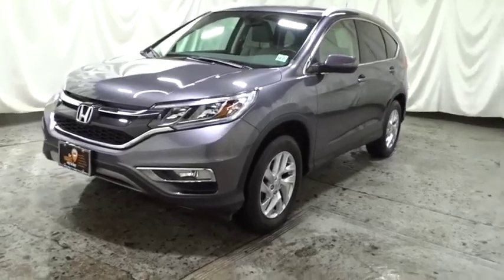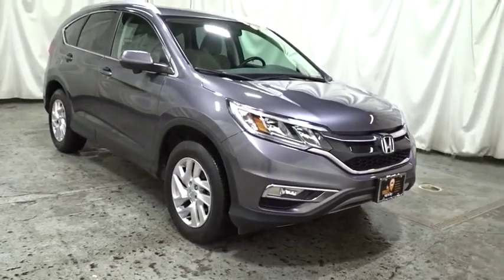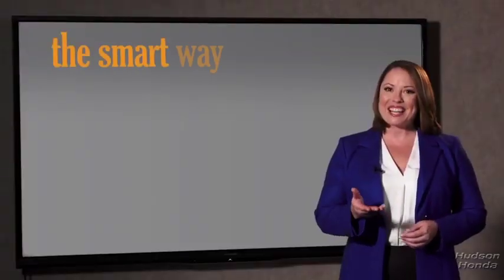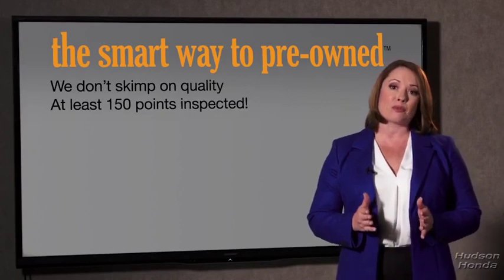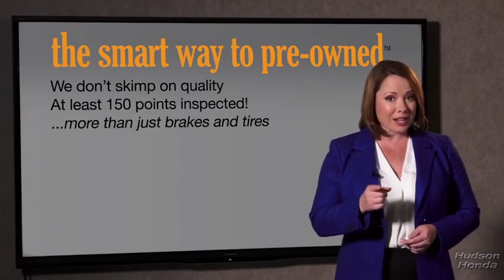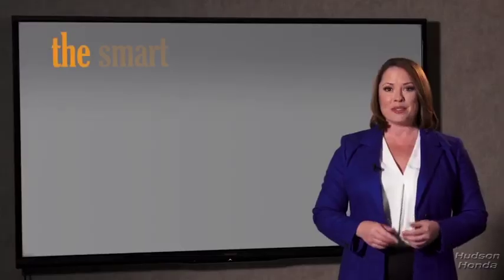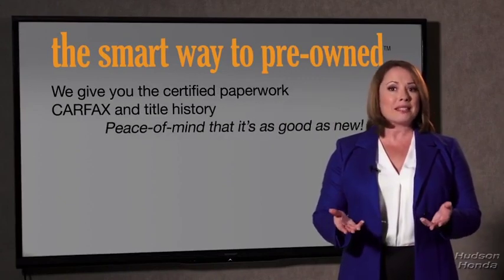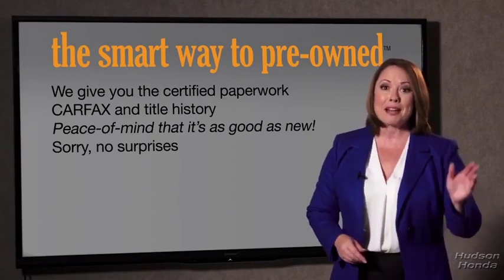2016 Honda CR-V Hudson, West New York, Jersey City, Tenafly, Paramus, NJ HHGH715517U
Gray  2016 Honda CR-V available in Hudson, New Jersey at Hudson Honda. Servicing the West New York, Jersey City, Tenafly, Paramus, NJ area.

Hudson Honda
6608 John F Kennedy Blvd

YES!, JUST IN TIME FOR THE WINTER MONTHS!, 4 WHEEL DRIVE!, LOW MILES AND LOW PRICED!, HUDSON HONDA ORIGINALLY SOLD!, HUDSON HONDA SERVICED!, GOOD SERVICE HISTORY!, LEATHER!, BACK UP CAMERA!, BLIND SPOT CAMERA!, 4 CYLINDERS!, POWER WINDOWS, LOCKS, MIRRORS, SEAT, SUN ROOF!, BLUE TOOTH!, ALLOYS!, FOG LIGHTS!, BEAUTIFUL COLOR COMBO!, TEST DRIVES ARE FREE!. Thank you for your interest in one of Hudson Honda's online offerings. Please continue for more information regarding this 2016 Honda CR-V EX-L with 24,826mi. Do so much more with one vehicle. This Honda CR-V gives you everything you need an automobile to be. Stylish and fuel efficient. It's the perfect vehicle for keeping your fuel costs down and your driving enjoying up. This AWD-equipped vehicle will handle beautifully on any terrain and in any weather condition your may find yourself in. The benefits of driving an all wheel drive vehicle, such as this Honda CR-V EX-L, include superior acceleration, improved steering, and increased traction and stability. This 2016 Honda CR-V has such low mileage it has been parked more than driven. Added comfort with contemporary style is the leather interior to heighten the quality and craftsmanship for the Honda CR-V EX-L. More information about the 2016 Honda CR-V: Honda has a successful formula for their compact SUV and they see little reason to deviate too much. All CR-Vs come with a capable 4-cylinder engine, a cleverly designed interior and compact exterior dimensions. This is all wrapped up in attractively designed sheet metal and sold with available all-wheel drive at a competitive price. While some competitors have allowed their vehicles to balloon in size, features and price, Honda has steadfastly stuck to the winning formula that has made every generation of CR-V a success. Strengths of this model include available all-wheel-drive., Practical, and well-equipped
Radio w/Seek-Scan, Clock and Steering Wheel Controls,Audio Theft Deterrent,Integrated Roof Antenna,Bluetooth Handsfreelink Wireless Phone Connectivity,Deep Tinted Glass,Fixed Rear Window w/Fixed Interval Wiper, Heated Wiper Park and Defroster,Wheels: 17 Alloy,Black Grille w/Chrome Surround,Liftgate Rear Cargo Access,Chrome Side Windows Trim and Black Front Windshield Trim,Speed Sensitive Variable Intermittent Wipers,Compact Spare Tire Mounted Inside Under Cargo,Express Open/Close Sliding And Tilting Glass 1st Row Sunroof w/Sunshade,Body-Colored Door Handles,Programmable Aero-Composite Halogen Daytime Running Headlamps w/Delay-Off,Body-Colored Power Heated Side Mirrors w/Convex Spotter and Manual Folding,Tailgate/Rear Door Lock Included w/Power Door Locks,Body-Colored Rear Bumper w/Colored Rub Strip/Fascia Accent and Black Bumper Insert,Tires: P225/65R17 102T All-Season,Front Fog Lamps,Steel Spare Wheel,Fully Galvanized Steel Panels,Body-Colored Front Bumper w/Colored Rub Strip/Fascia Accent and Black Bumper Insert,Clearcoat Paint,Roof Rack Rails Only,Black Bodyside Cladding and Black Wheel Well Trim,Remote Releases -Inc: Mechanical Fuel,Roll-Up Cargo Cover,Day-Night Auto-Dimming Rearview Mirror,60-40 Folding Split-Bench Front Facing Flip Forward Cushion/Seatback Rear Seat,Seats w/Vinyl Back Material,Instrument Panel Bin, Driver / Passenger And Rear Door Bins,Valet Function,Gauges -inc: Speedometer, Odometer, Engine Coolant Temp, Tachometer, Trip Odometer and Trip Computer,Delayed Accessory Power,Leather/Metal-Look Steering Wheel,Rear Cupholder,Interior Trim -inc: Simulated Wood Instrument Panel Insert, Metal-Look Door Panel Insert, Metal-Look Console Insert and Chrome/Metal-Look Interior Accents,Leather Gear Shift Knob,Driver Foot Rest,Driver Seat,Front Cupholder,Locking Glove Box,Compass,Remote Keyless Entry w/Integrated Key Transmitter, Illuminated Entry, Illuminated Ignition Switch and Panic Button,Leatherette Door Trim Insert,Carpet Floor Trim,Trip Computer,Full Cloth Headliner,Cruise Control w/Steering Wheel Controls,Manual Adjustable Front Head Restraints and Manual Adjustable Rear Head Restraints,Manual Tilt/Telescoping Steering Column,Fade-To-Off Interior Lighting,Cargo Space Lights,Analog Display,Full Floor Console w/Covered Storage, Mini Overhead Console w/Storage, Conversation Mirror and 2 12V DC Power Outlets,Driver And Passenger Visor Vanity Mirrors w/Driver And Passenger Illumination,Power Rear Windows and Fixed 3rd Row Windows,Full Carpet Floor Co